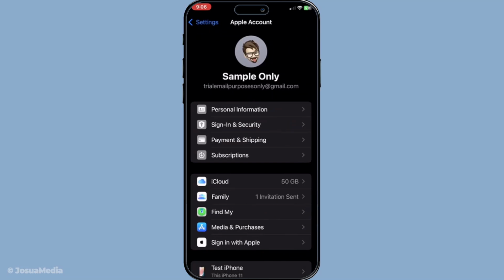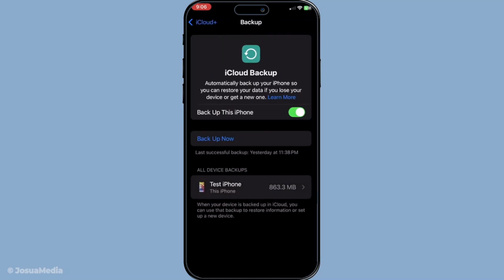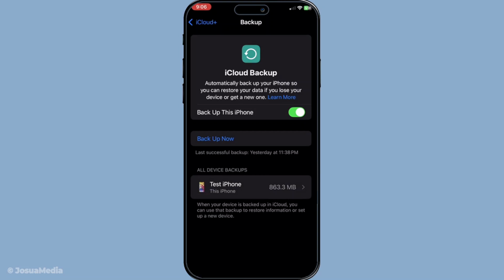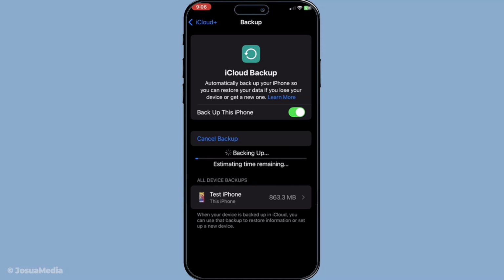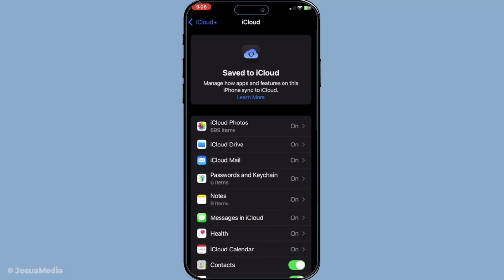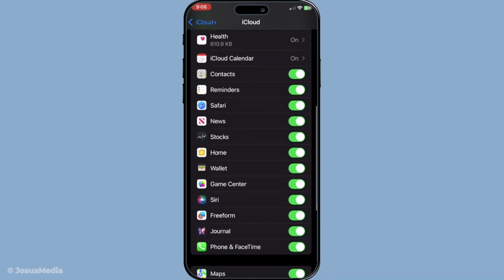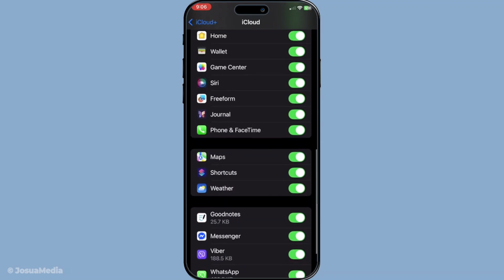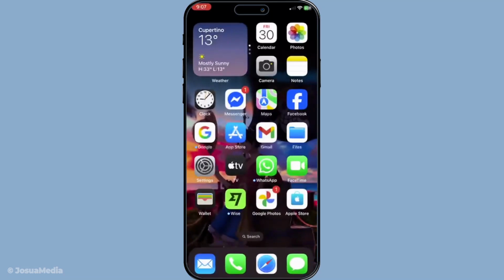How To Store App Data (Full 2025 Guide)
In today's video we are covering: free vpn for android 2025,best free vpn for android 2025,temu 2025 tutorial,vpn for android 2025,clear temu storage 2025,custom roms 2025,mobile data kaise bachayen 2025,temu app guide,a step by step guide to the data analysis process,playstore2025,appdev2025,how to find appdata folder,how to clear app data on android,how to clear app data,how to move all app data to sd card,how to remove app cache on android,how to clear app data on any android